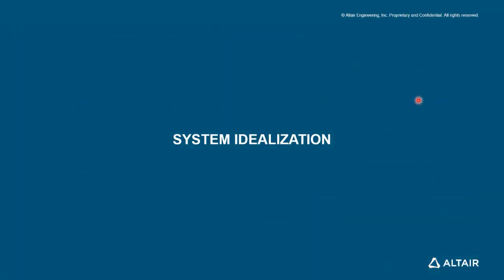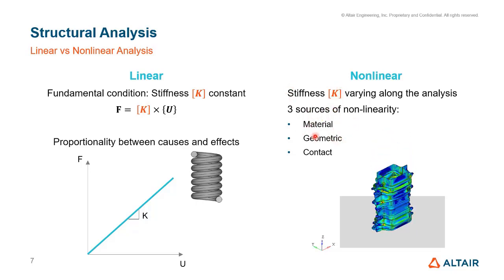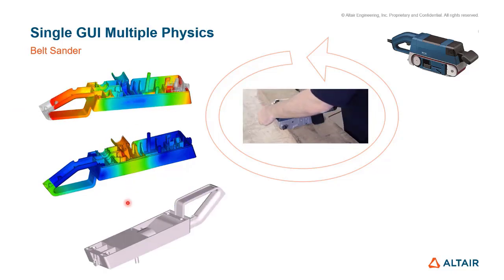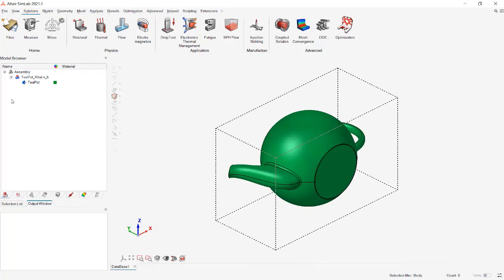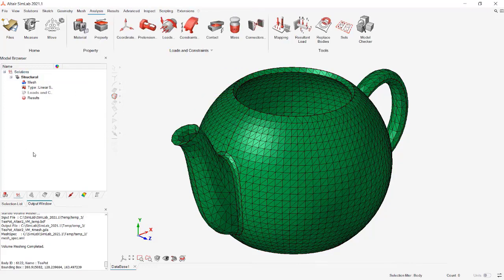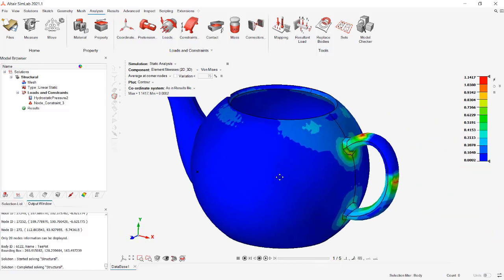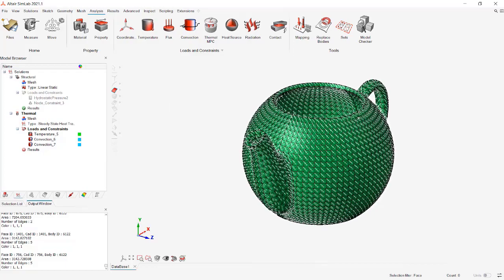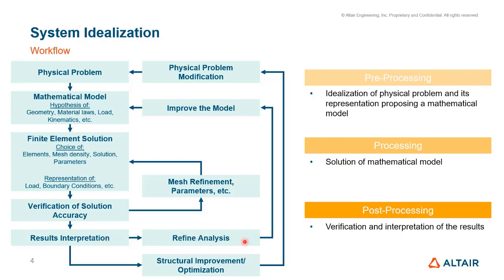Track 1: Simulation of Multiphysics Phenomena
Simulation of Multiphysics Phenomena
Using Altair® SimLab® you can include different simulation disciplines like structural, thermal and electrical designs in a multiphysics simulation environment